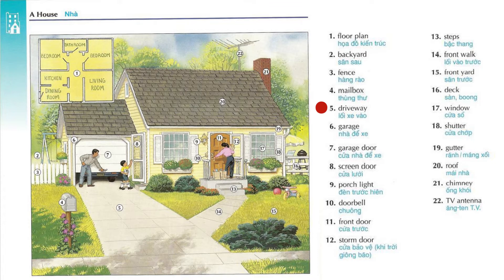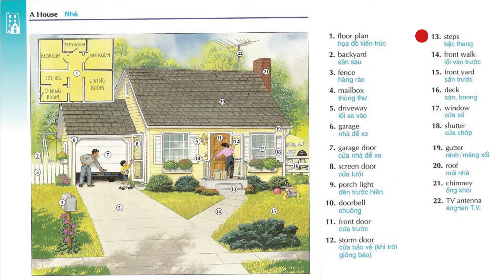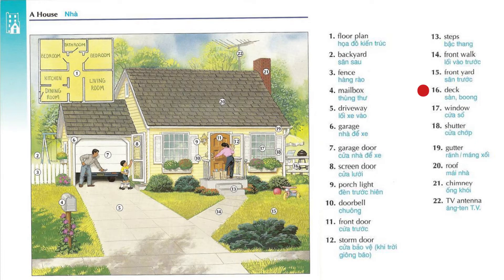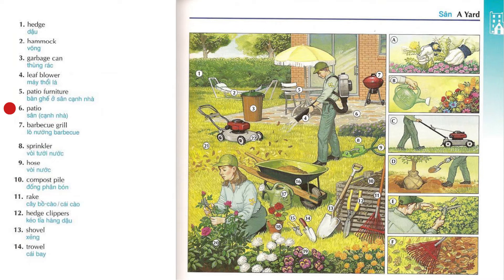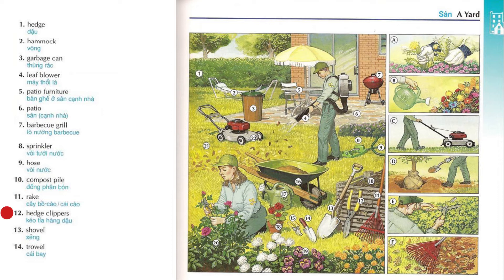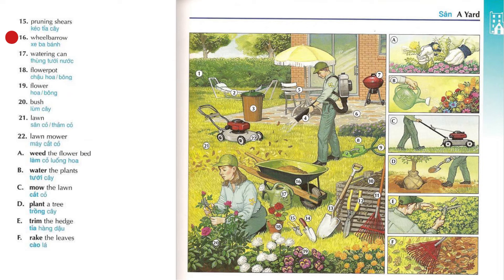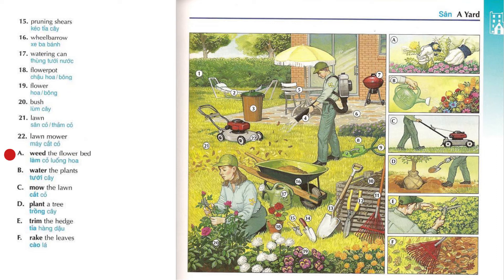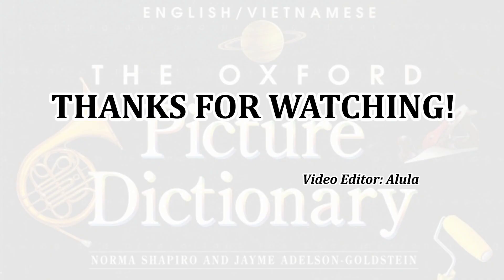Oxford dictionary | Lesson 21: A House - A Yard | Learn English [Vietsub]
Hi vọng Series Video Từ Vựng Tiếng Anh Song Ngữ sẽ giúp bạn học & ghi nhớ từ vựng một cách dễ dàng hơn. Video dựa trên cuốn sách Oxford Dictionary Picture (Norma Shapino & Jayme Adelson-Goldstein).
Các từ vựng trong chuỗi Series này đa phần là các danh từ rất gần gũi và thường gặp trong giao tiếp, sinh hoạt đời sống hàng ngày.